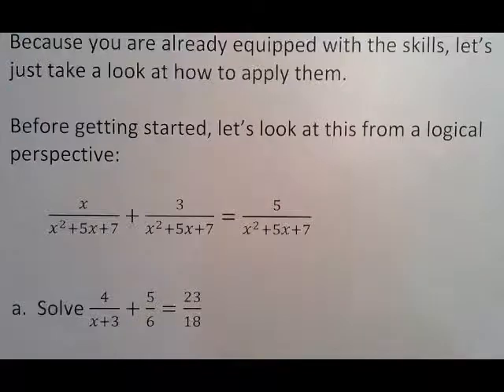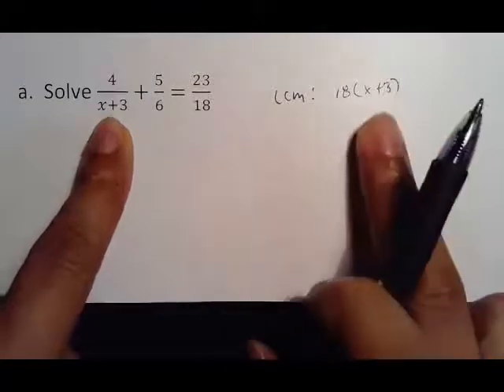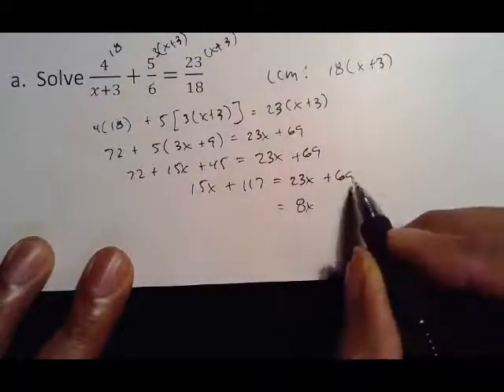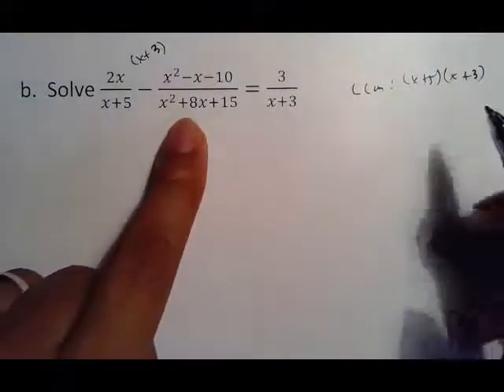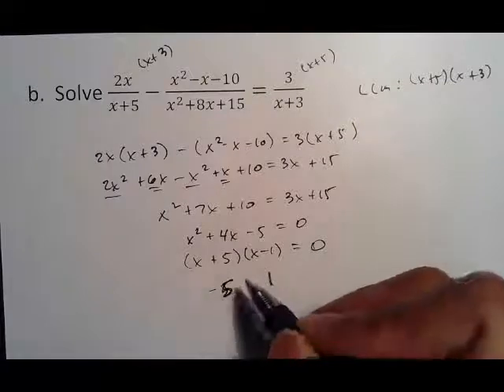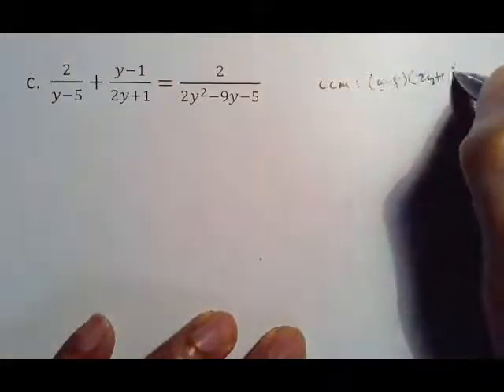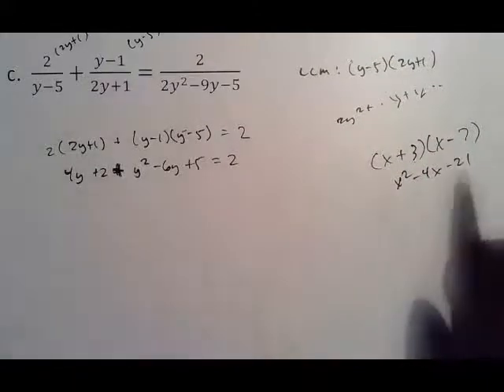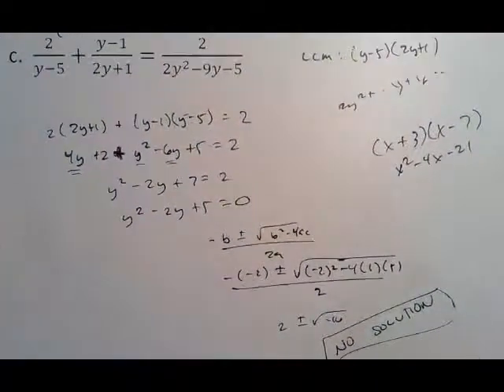SSHSMATH 8.6A (136)